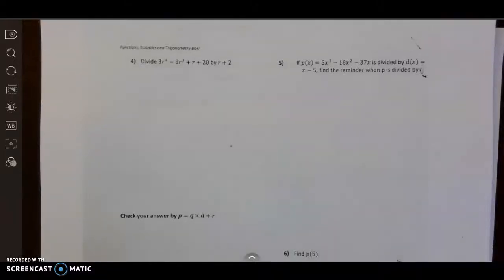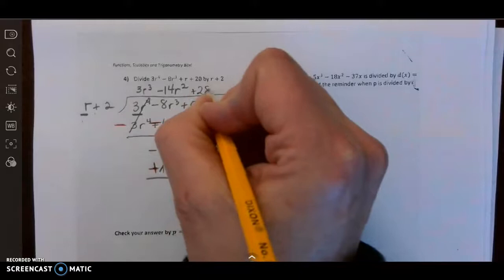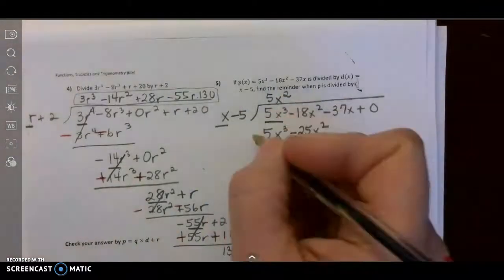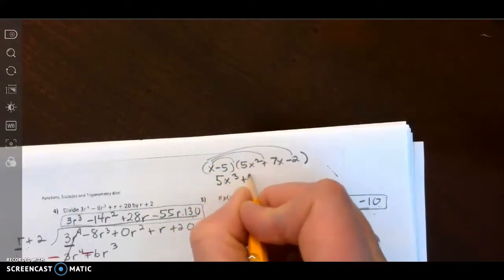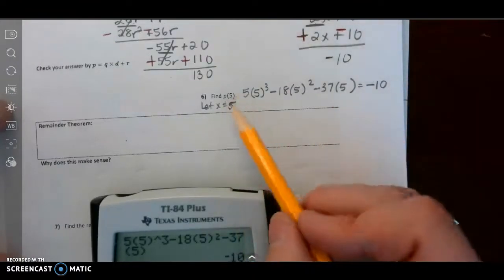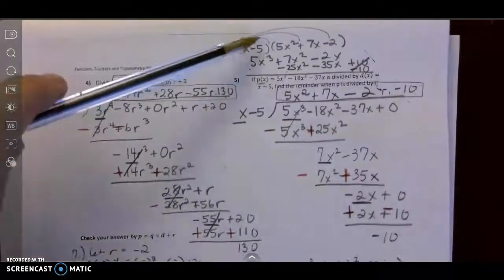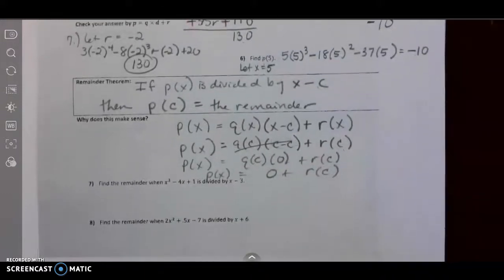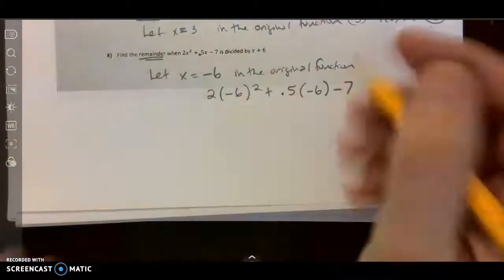Dividing Polynomials Notes Page 2 (Remainder Theorem)